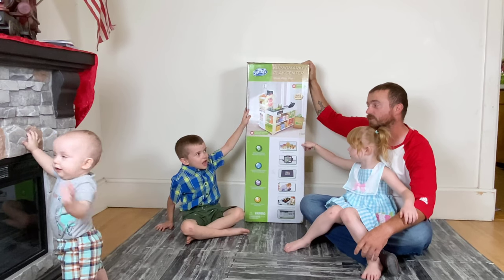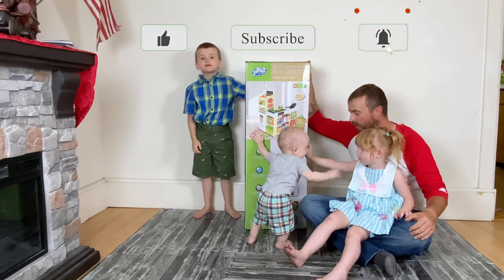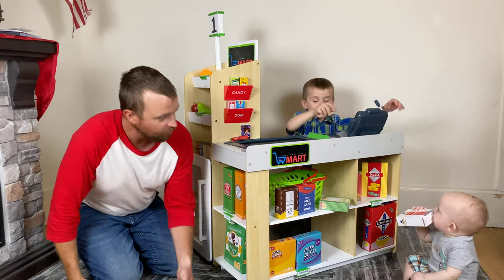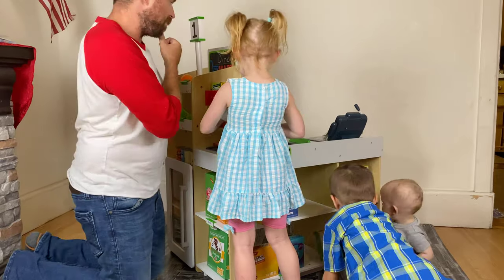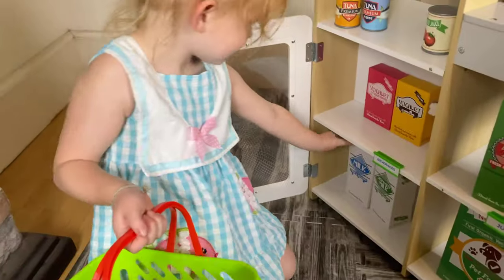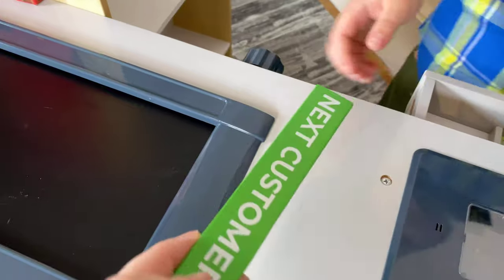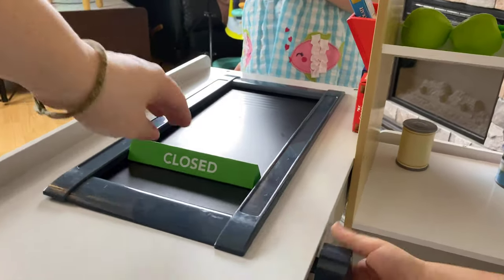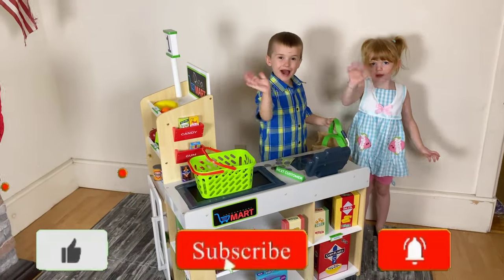Fresh Supermarket Pretend Play Shopping By Jupiter Workshops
Fresh Supermarket Pretend Play Shopping by Jupiter Workshops is such a fun and durable built giant grocery shopping toy store. We enjoy pretending to grocery shop in this amazing supermarket and love that we were able to put our own name on the sign. This is perfect for family fun family time and of course for the kids imaginative playing with friends or by them self. This was  a fun unboxing and review.

This Fresh Supermarket Pretend Play Shopping Center by Jupiter Workshops is well worth it. The high quality in the materials is so nice and all the items it comes with offers timeless fun and family bonding memories that will live on.

Jupiter Workshops Supermarket Play Center

Description:
A great value, this wooden Supermarket Play Center includes 65 fully detailed accessories and realistic battery-operated features. The cash register features a digital display, a calculator and a working microphone for making store announcements. The set also includes a light and sound scanner with a realistic beep. With its easy to turn conveyor belt and next customer sign, boys and girls can enjoy hours of role play shopping fun.
Loaded with Extra-Fun Features
Built to last from high quality materials, this fun play set can be personalized with two separate chalk boards. Also included are a cash drawer with play money in both notes and coins, 12 food boxes, four beverage cartons, six candy boxes, four cans and 13 pieces of fruit. The set includes a fridge with a realistic PVC window and nine different shelves with six interchangeable product tags and a chalk board to write out the day's specials. Perfect for both boys and girls, this play set inspires imagination and active play and helps encourage friendship and sharing. This set is sure to be a family favorite for years to come! Another great product from Jupiter Workshops!
Policies & plans
Specifications
Realistic supermarket electronic cash register
Digital display, calculator and working microphone
Light and sound scanner with realistic beep
Working conveyor belt
65 separate accessories included
22 cardboard food boxes, 4 cans, 13 pcs. fruit, store card, shopping basket, shopping bag
Play money, product clips, cash drawer, checkout queue number
3 chalk boards, chalk board holder, 2 pieces of chalk
Can be personalized with child's name on 2 separate chalk boards
Made from over 90% sustainable materials
Great value
High-quality materials and design

Time Stamps:

00:00 start
03:30 description
05:00 end

Family Time

God Bless